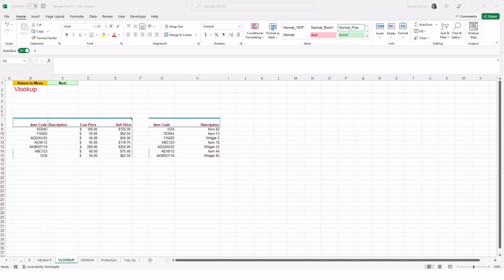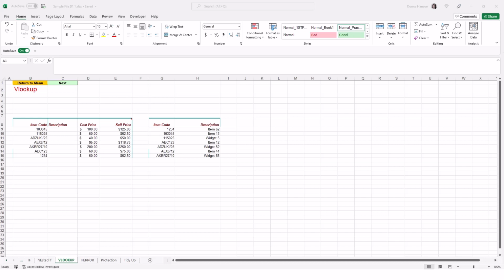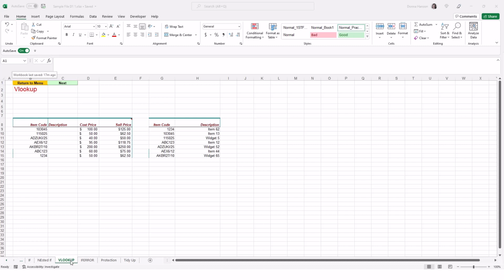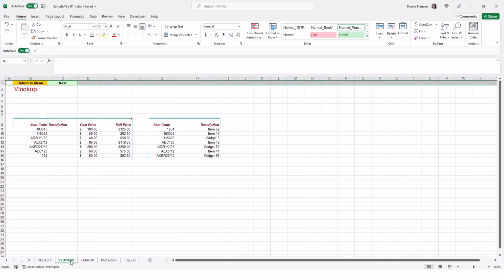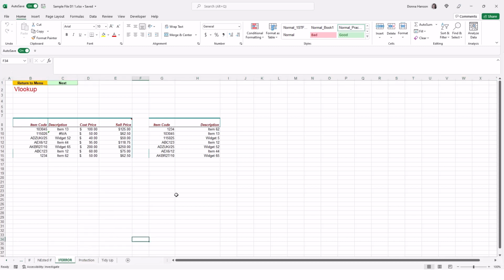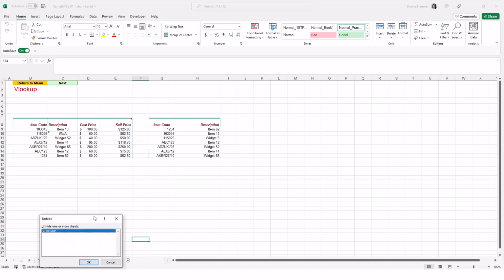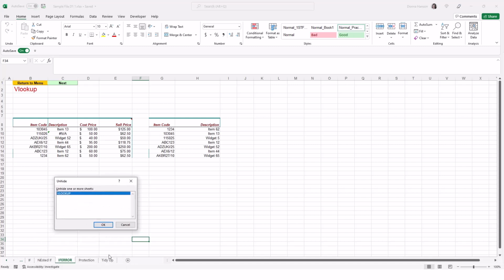How to hide worksheets in Microsoft Excel 365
In this video I show you how to hide a worksheet in a Microsoft Excel file to ensure others don't accidently delete any data.